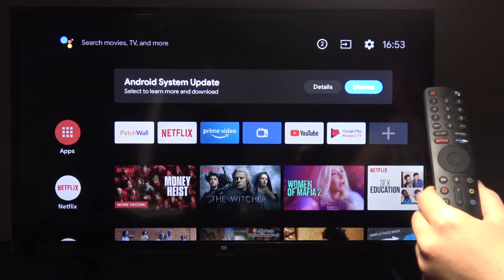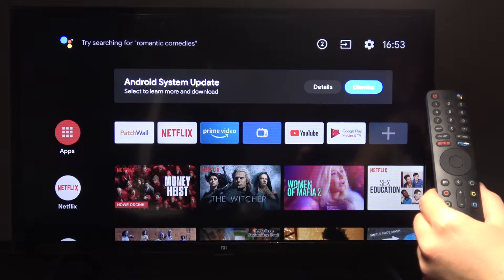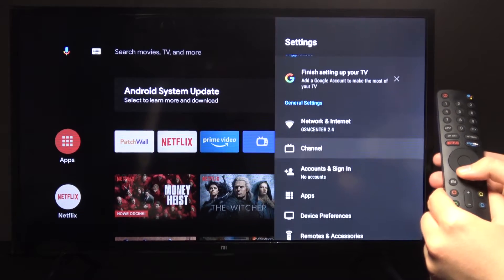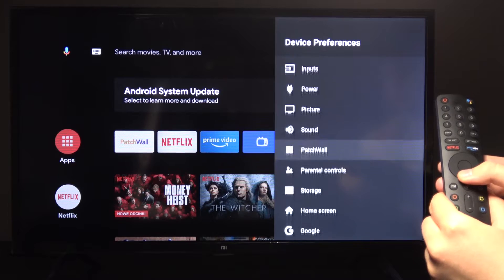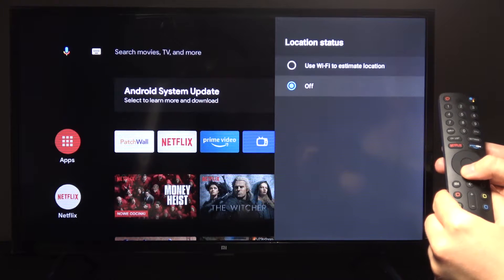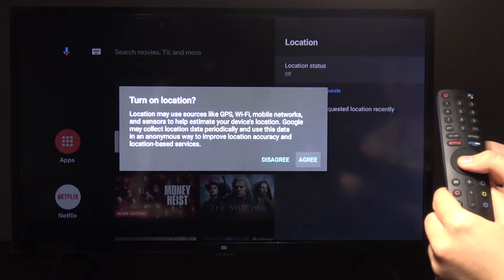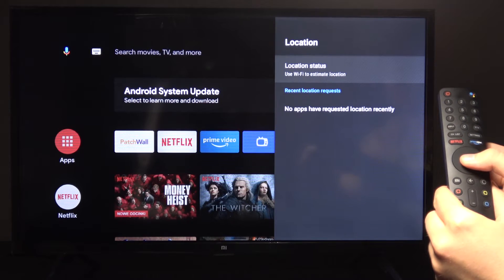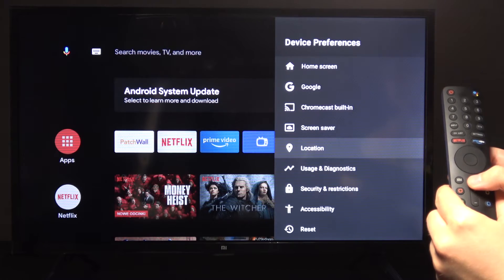How to Manage Location on XIAOMI Mi TV 4A – Set Country in Which You Use Your TV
In XIAOMI Mi TV 4A you can adjust the country in which you are using your TV. Thanks to that you will get right TV shows recommendations and access to right apps and settings.  I will show how to access settings menu and adjust right localization. It is shown step by step so even most beginning user can achieve that with ease thanks to our guide.

How to adjust localization on XIAOMI Mi TV 4A? How to set localization in XIAOMI Mi TV 4A? How to choose country in XIAOMI Mi TV 4A? How to set up region in XIAOMI Mi TV 4A? How to enable country recognition in XIAOMI Mi TV 4A? How to find localization settings on XIAOMI Mi TV 4A?